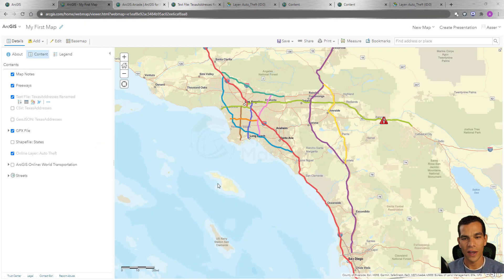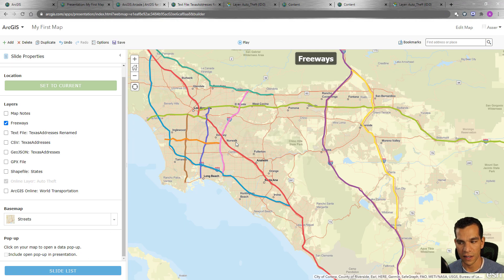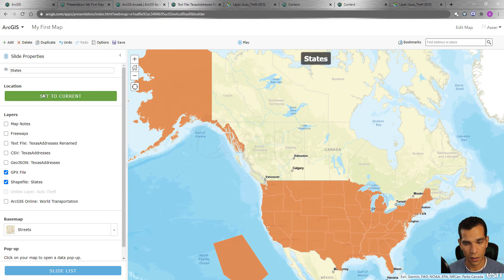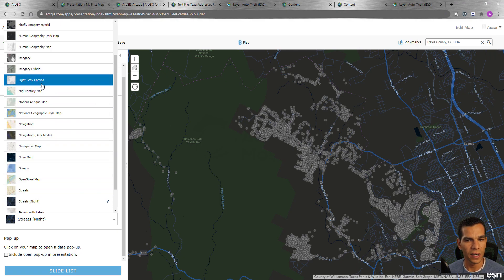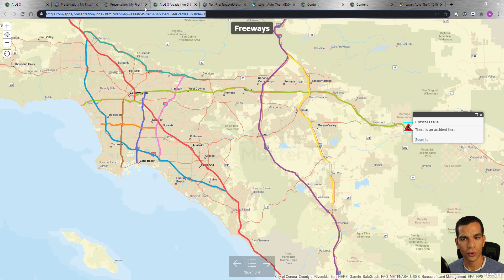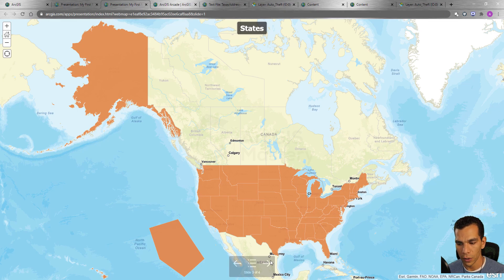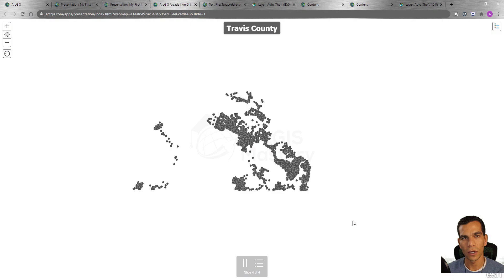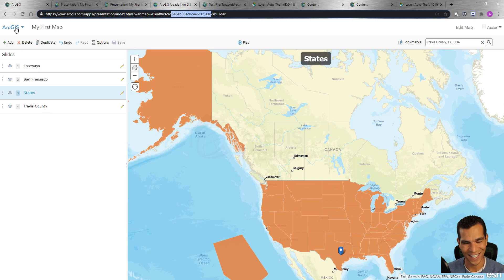ArcGIS Online Presentation Slides, make your map like a PowerPoint presentation and present it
Learn how to turn your WebMap on ArcGIS online to a presentation slides to present your map like a PowerPoint presentation.